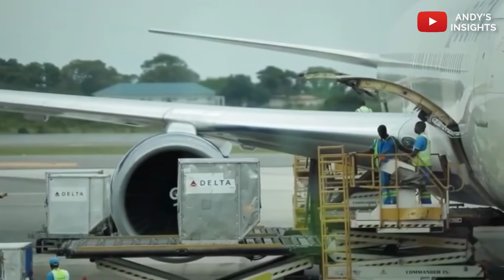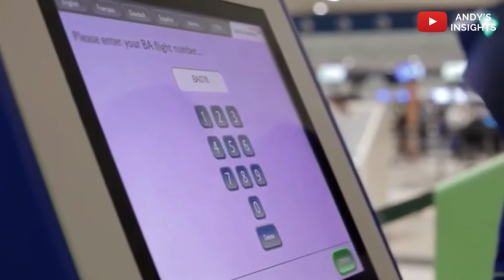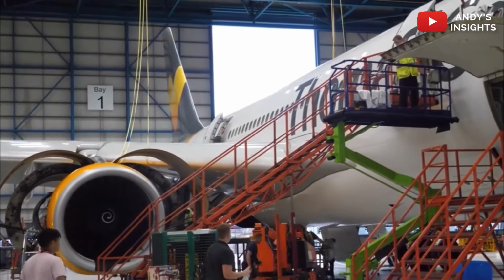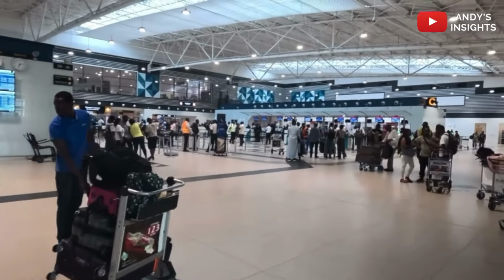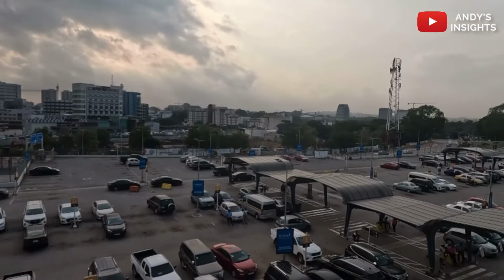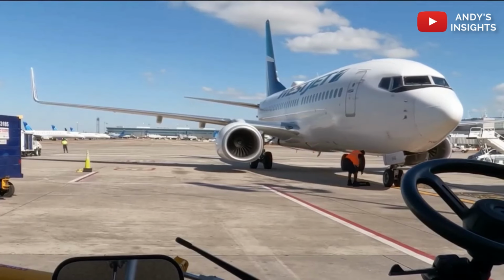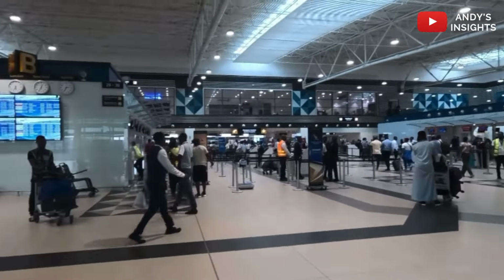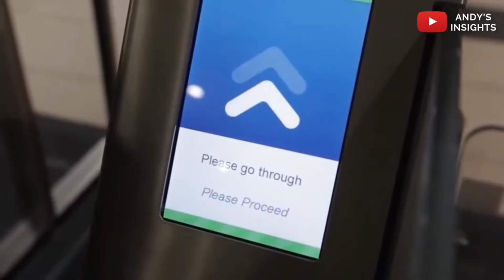Ghana's Multimillion Kotoka International Airport Is Finally Expanding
In this video dubbed 'Ghana's Multimillion Kotoka International Airport Is Finally Expanding' I delve into the Multimillion Kotoka International Airport Finally Expanding that will Blow Your Mind in Ghana. This Ghana's Multimillion Kotoka International Airport Expansion Is a grand project and is awesome for the aviation sector and this video would shed light it. This video on Ghana's Multimillion Kotoka International Airport Is Finally Expanding will Blow Your Mind in an attempt to optimize information in Ghana and raise a sense of awareness on this mega projects and discovery coming to Ghana.